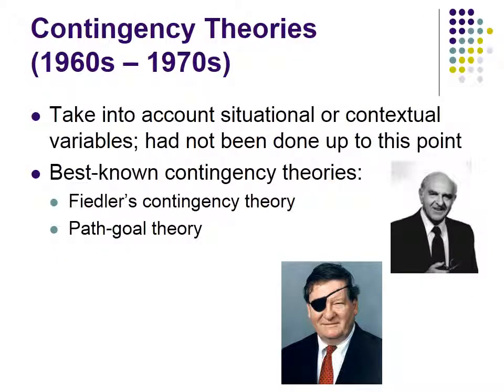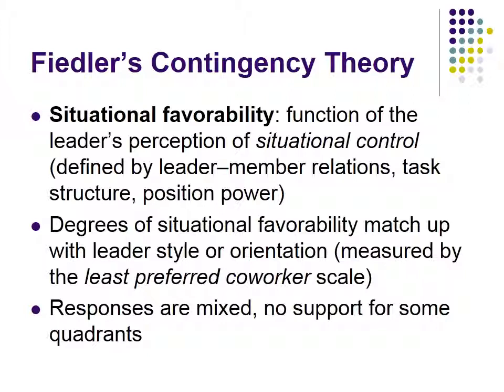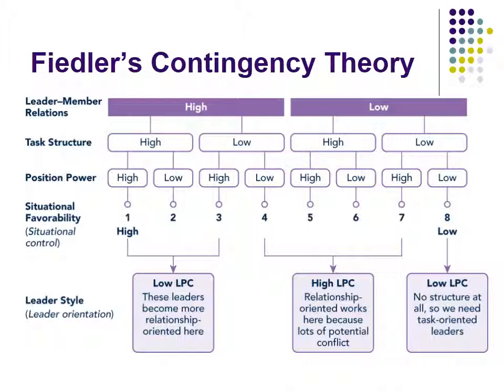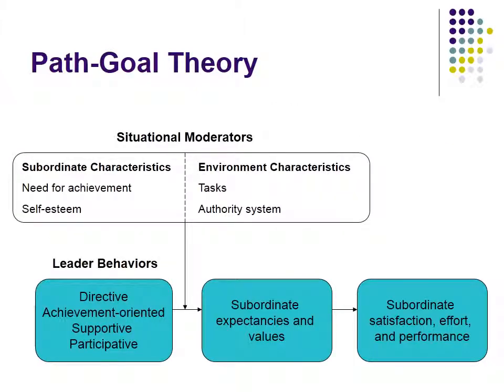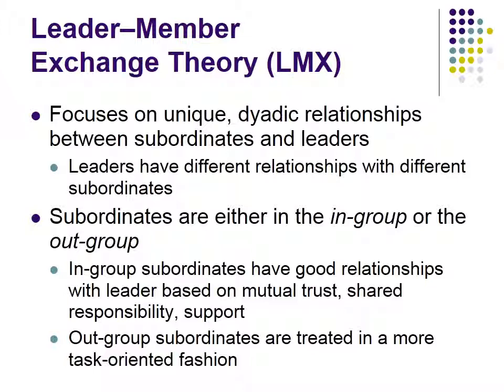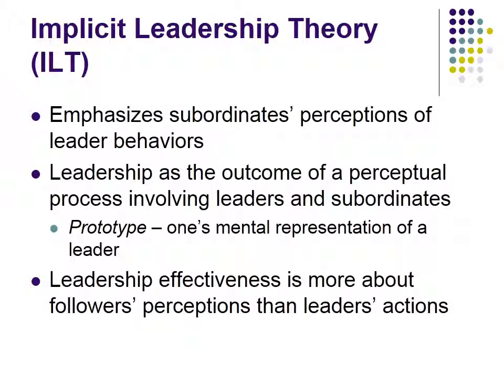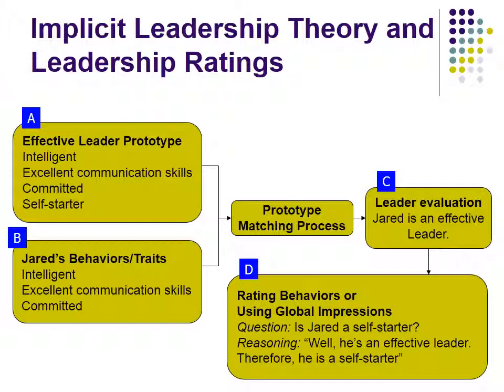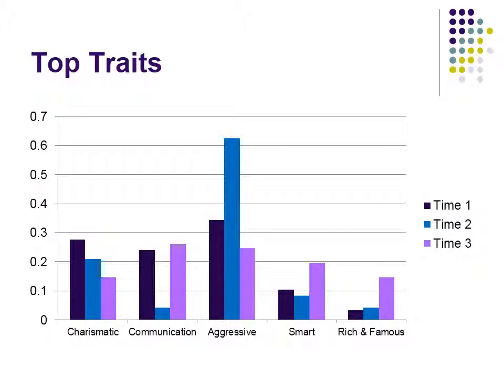Lecture 14 Chapter 12 1 8 Part 2 27 MIN